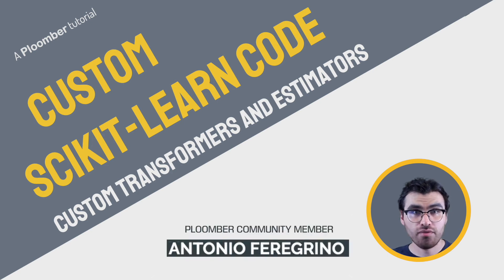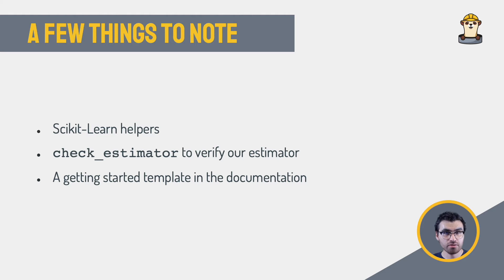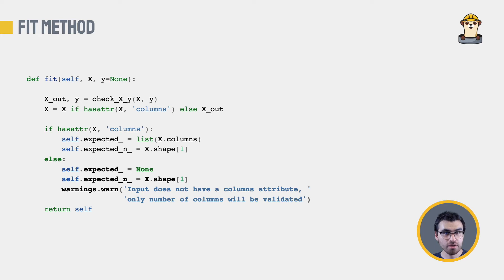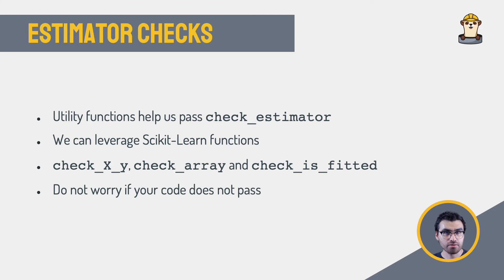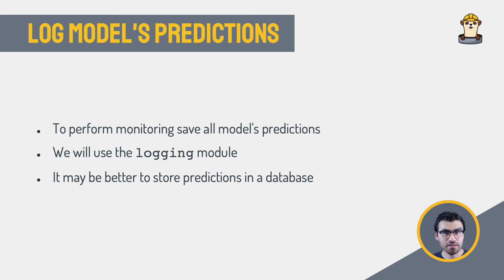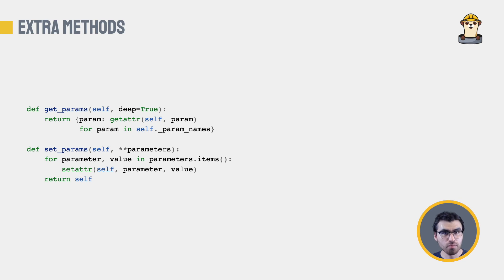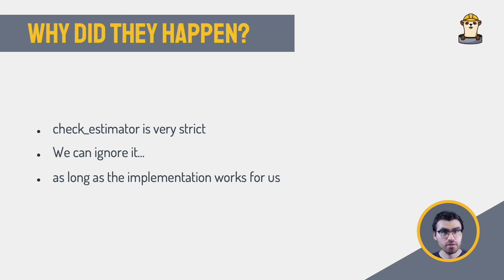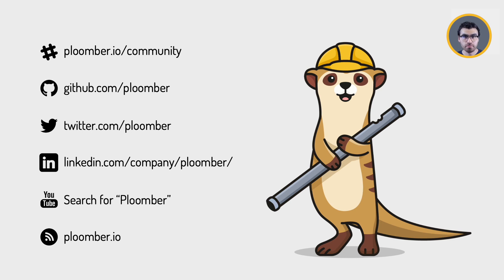Developing Custom Scikit-learn Transformers and Estimators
In this video, Antonio, a Ploomber community member, will show us how to integrate our custom models with scikit-learn.

Questions?